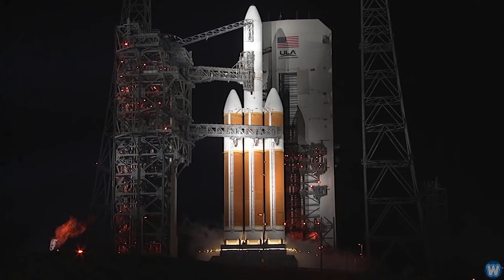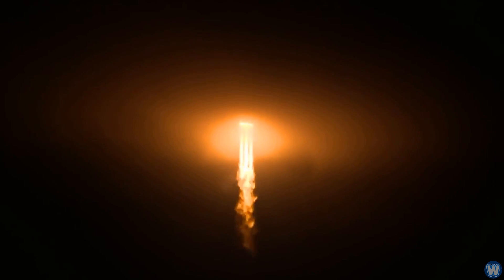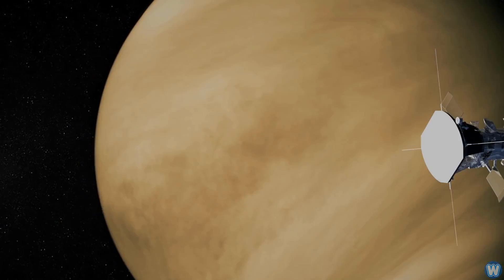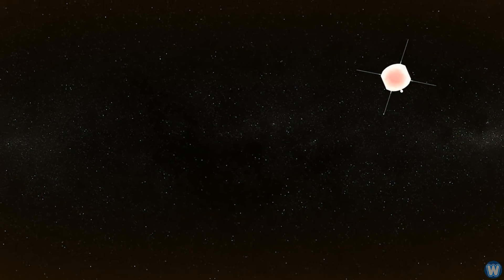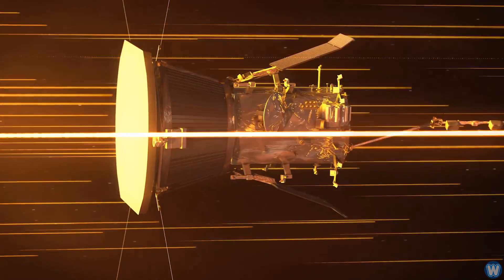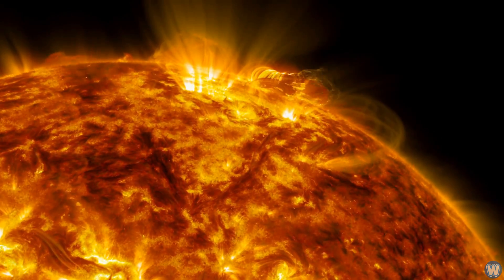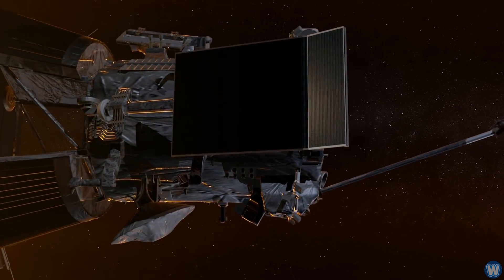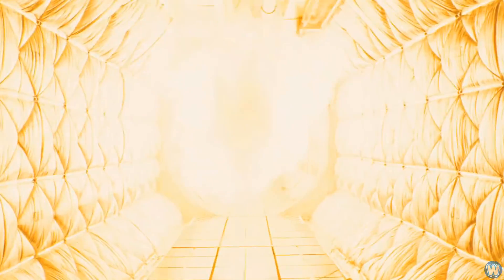NASA Parker Solar Probe - Journey To The Sun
On Aug. 11th 2018, NASA launched the Parker Solar Probe, which will be the first-ever mission to "touch" the Sun.

The probe, about the size of a small car, will travel directly into the Sun's atmosphere, about 4 million miles from the surface.

The probe will slingshot around Venus, which will help it create a tighter orbit around the Sun, it’s first orbit around the sun will be at 15 million miles, it’s 21st orbit in 2024 will put it at 4 million miles from the sun, and travelling at around 430,000 Kph.

NASA’s Parker Solar Probe will study the Sun to help us better understand the corona, the solar wind and other solar activity that might impact life on Earth.